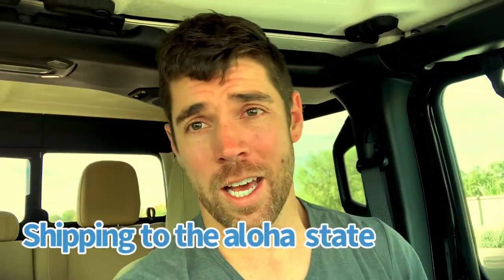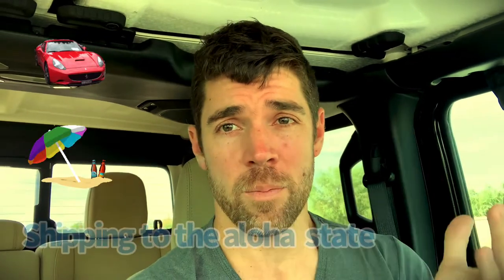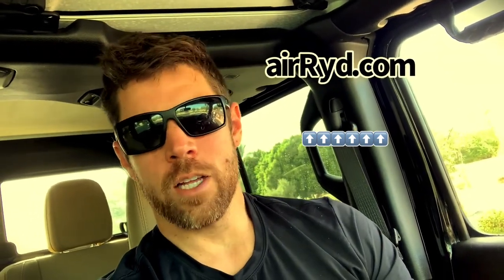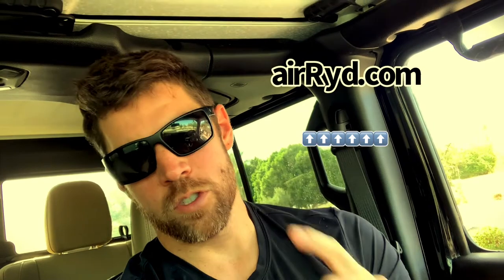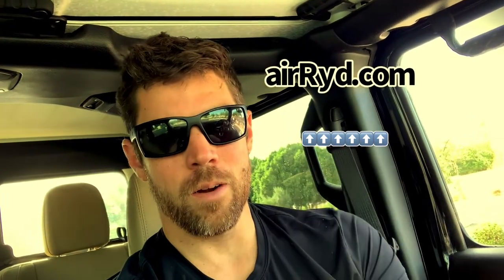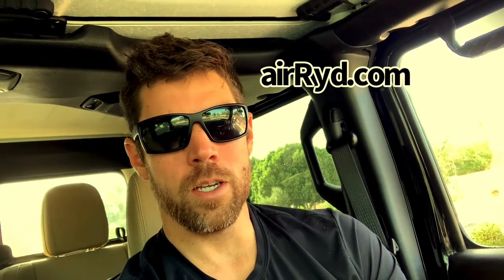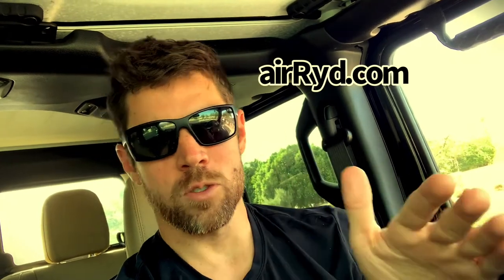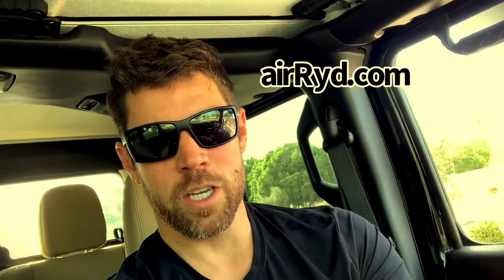How To Ship a Car To Hawaii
In this video - Wes with Auto Transport For Dummies and airRyd.com explains how to safely , economically, and efficiently ship your car to or from or from Hawaii.

We discuss , pricing , timing , and needed documents when shipping to or from the Aloha state.

Are you in need of car shipping services to or from Hawaii?